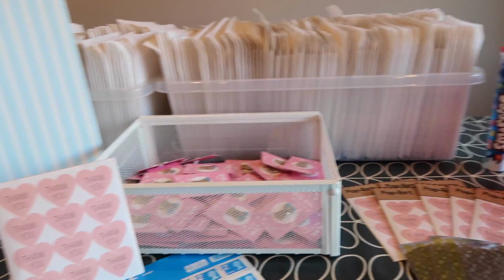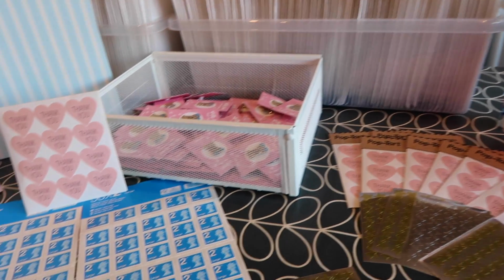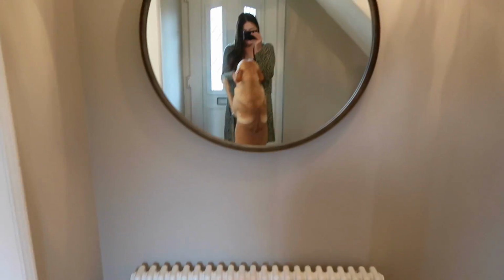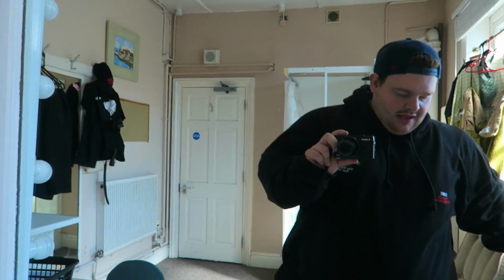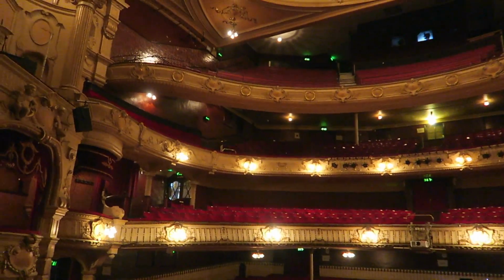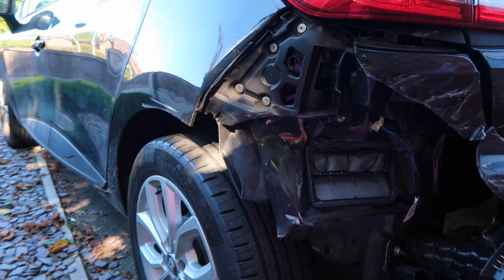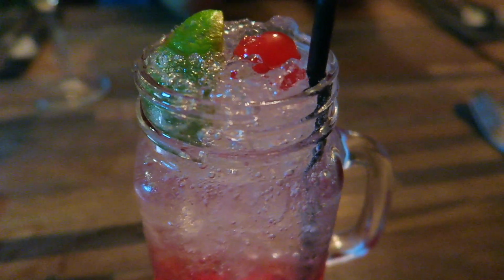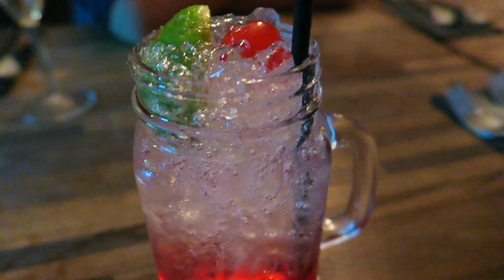I WAS IN A CAR CRASH!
So it was a bit of a disaster of a day! Apart from the car crash and Chip being poorly, thanks to everyone who has purchased a Chip pin!
You can shop our Chip pin here! Worldwide shipping available to everyone!

We started this channel in February 2017 to document the year leading up to our wedding and in that time so much has changed. We've moved from London, to Scotland and back to England, been to Disney World, gained a fur baby and now Dave is touring the country with 'The Play That Goes Wrong' until October 2018!

In short, Dave is an actor, Sophie loves Disney and Chip is always getting himself into mischief!

We hope you join us on this adventure!